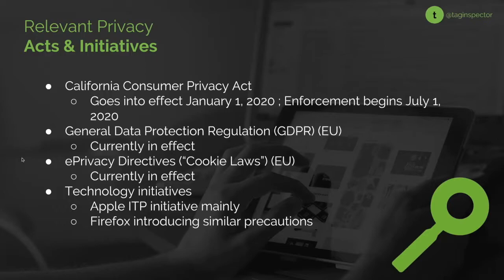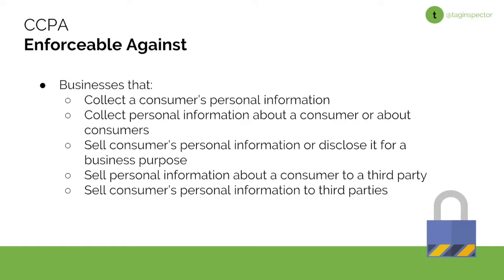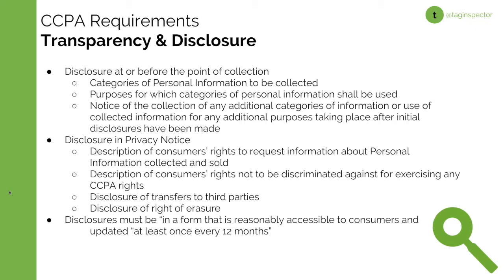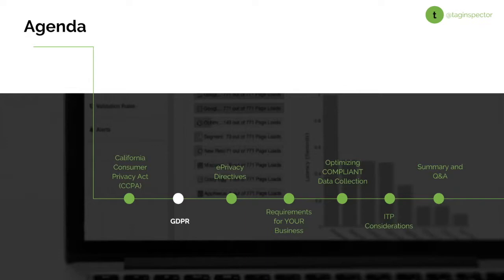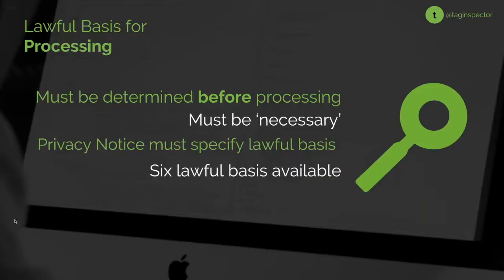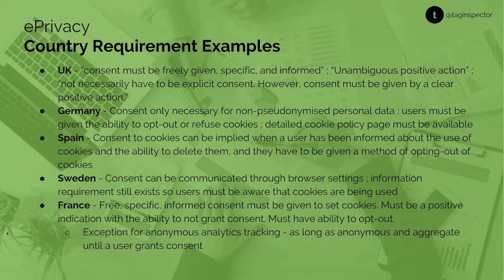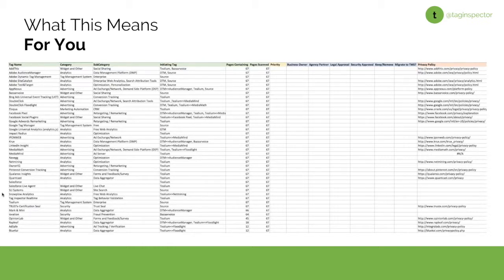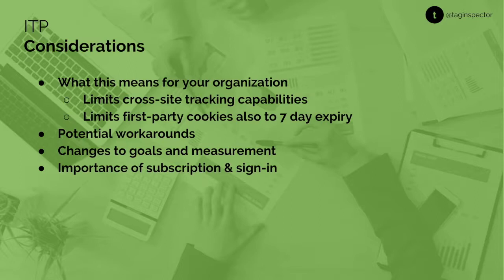[Webinar] Tag Governance: Optimizing Data Collection in Today's Privacy Environment (US)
In today’s digital marketing and advertising environment data has never been more important while also difficult to obtain. Organizations across the globe all have the same question – how to maintain and enhance our collection of data for data-driven marketing while staying compliant with relevant regulations?

In this webinar, we broke down all things privacy and data collection to hopefully help answer this question. We covered:
- Relevant privacy considerations and what they mean for you
- Best practices across organizations for compliant data collection
- Tips to test and monitor compliant data collection